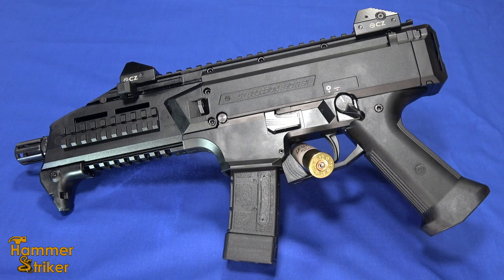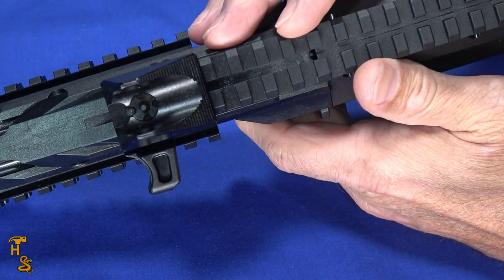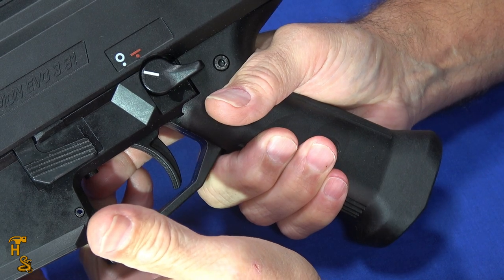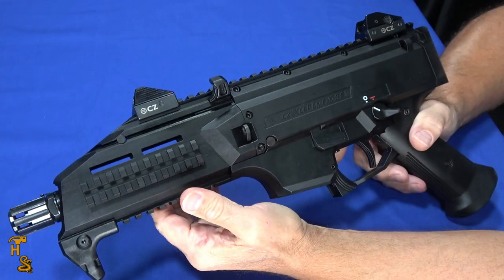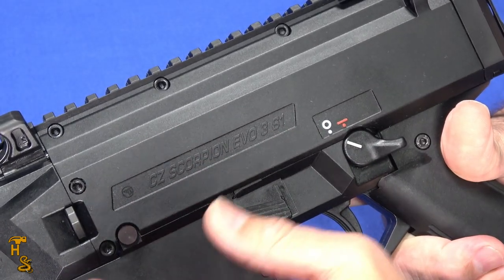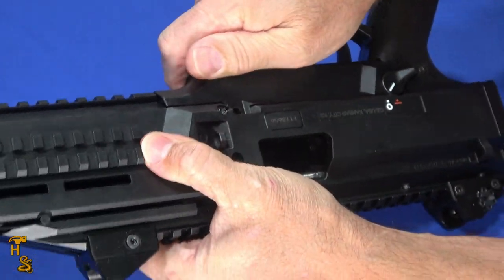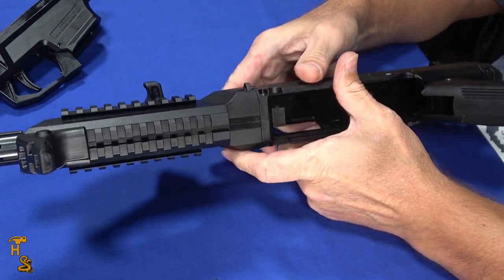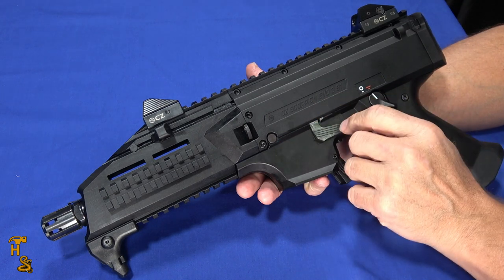My Biggest CZ Pistol: CZ Scorpion EVO 3 S1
And now for something a little bigger: the CZ Scorpion EVO 3 S1 pistol.  This is chambered in 9mm, comes with 2 magazines that hold 20 rounds in each, rails everywhere and a set of replaceable sights on the top rail.  What more do you need for a home defense/truck piece?  Okay, how about a safety selector that bites into your hand?  Done!